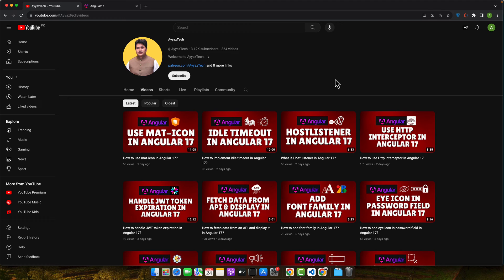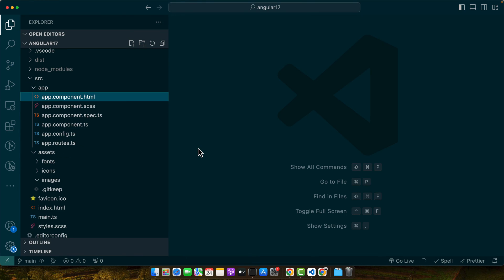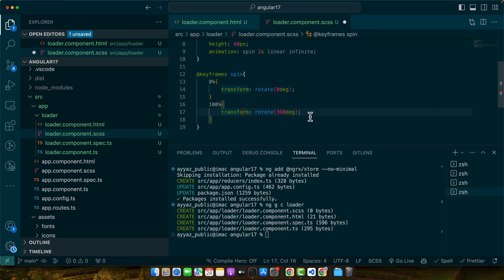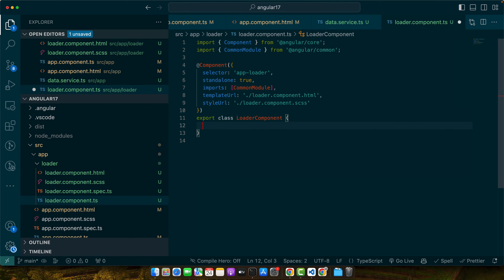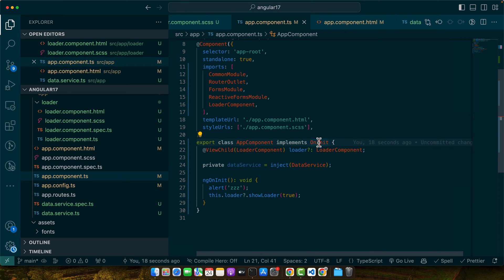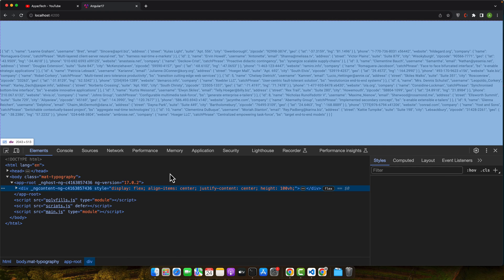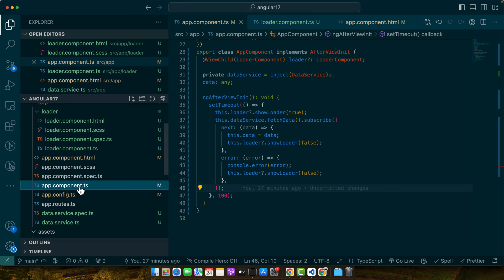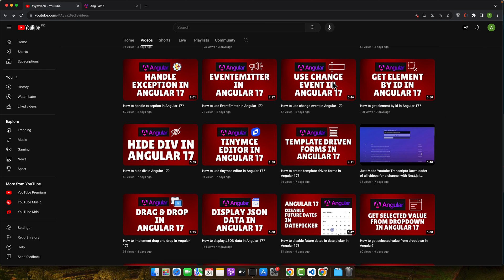How to implement loader in Angular 17?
Hostinger offers:
- Easy-to-use control panel
- 24/7 customer support
- 30-day money-back guarantee
- And more!

I dove into an exciting topic in the world of web development, covering the implementation of loaders in Angular 17. From basic to advanced loaders, troubleshooting, and additional resources, the tutorial provided a comprehensive guide to enhance user experience.

Chapters:
00:00 - Introduction to the importance of loaders in web development.
02:37 - Setting up Angular 17 environment with Angular CLI.
04:31 - Creating a basic loader component in Angular 17.
07:00 - Implementing an advanced loader component with dynamic data fetching.
10:29 - Common issues faced in loader implementation and their solutions.
14:23 - Additional resources and tips for further learning in Angular and web development.